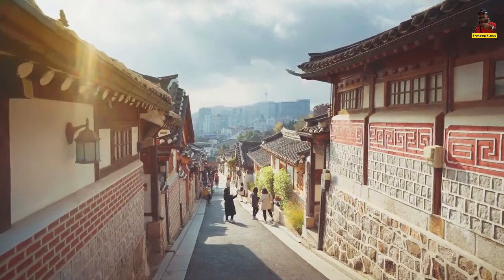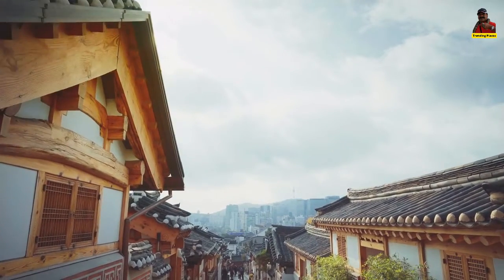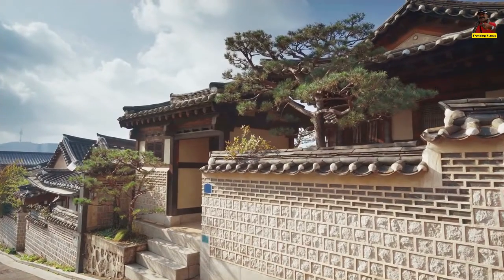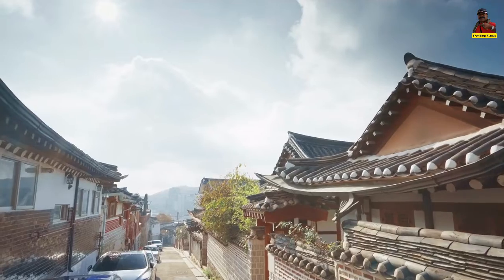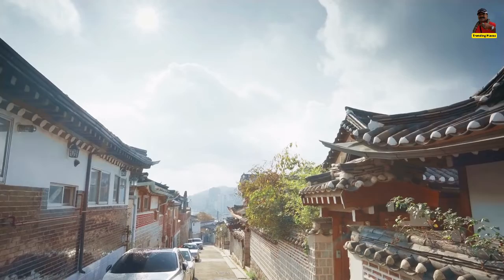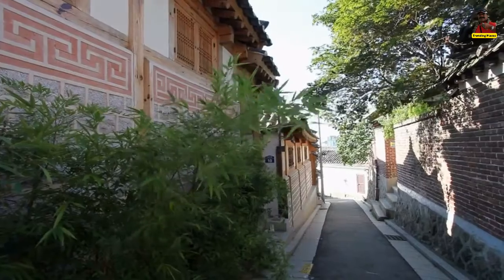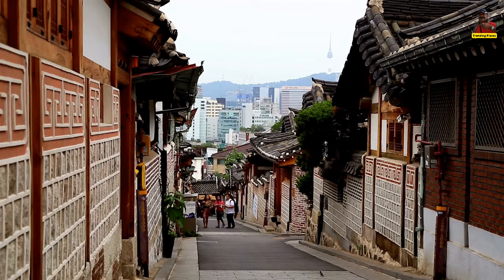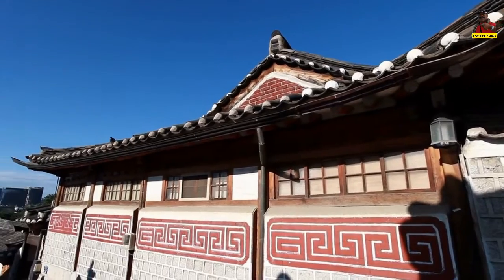👄Bukchon Hanok Village😍 Know The History Of This Korean Village | Trending Places to see in 2022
If you're considering visiting South Korea, especially the capital city of Seoul, Bukchon Hanok Village is a must-see for anyone who wants to experience life in Seoul more than 600 years ago. The Seoul Metropolitan Government performed a poll in November 2011 with a sample size of about 2000 visitors. The tourists replied that their fourth favourite activity in Seoul was strolling around the small but lovely alleyways of Bukchon. The community has been highlighted on television shows, which has increased the amount of tourists. It is estimated that 600,000 people visited Bukchon Hanok Village in 2012.
A traditional Korean neighbourhood with a long history, Bukchon Hanok Village is situated in Seoul between Gyeongbok Palace, Changdeok Palace, and Jongmyo Royal Shrine on top of a hill. There are numerous lanes in a traditional village.